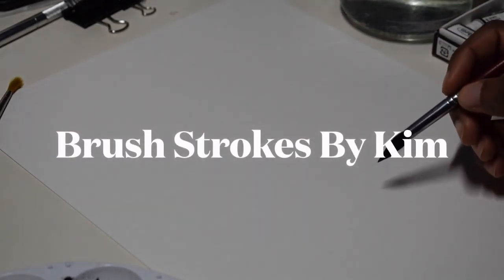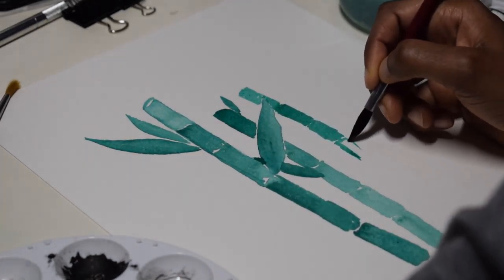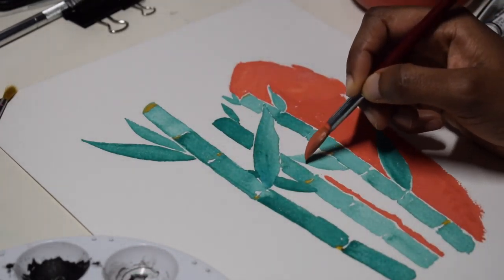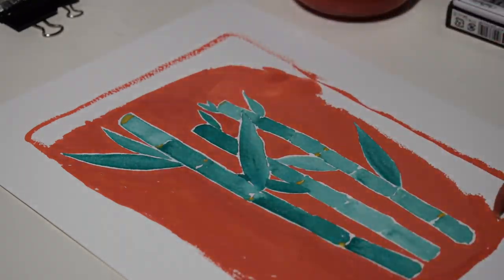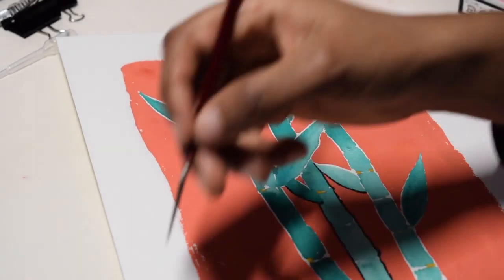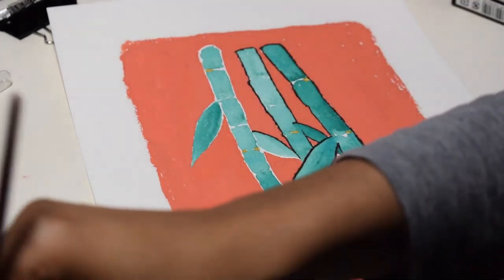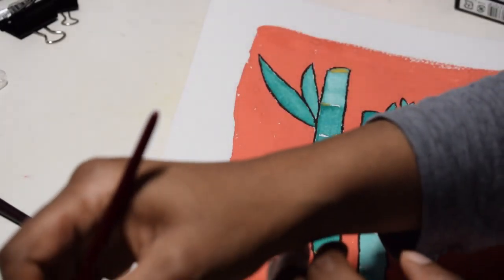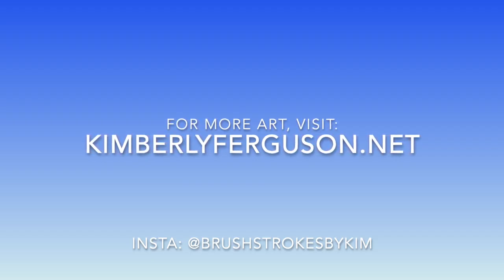Relaxing Bamboo Painting Demo by Kimberly Ferguson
Hello, I'm Kimberly Ferguson, an artist who primarily works with watercolor, acrylics, and printmaking. In this video, I am painting bamboo with gouache paint and also sharing some of my thoughts about art. Enjoy!

Etsy Shop